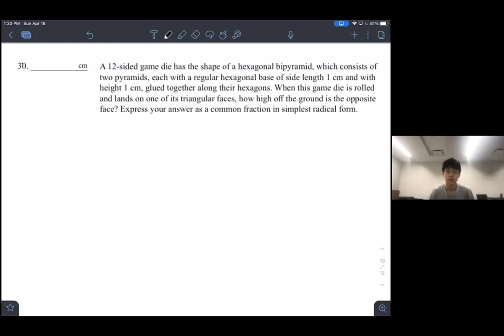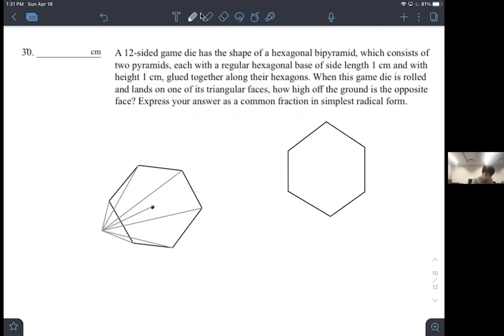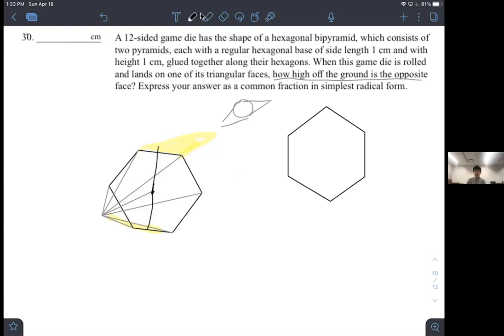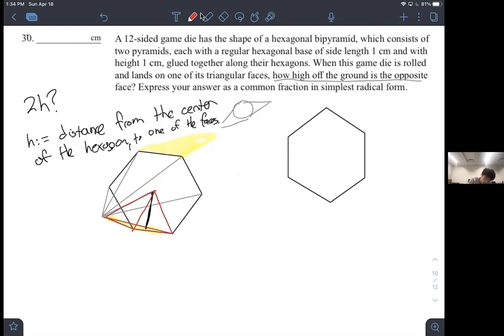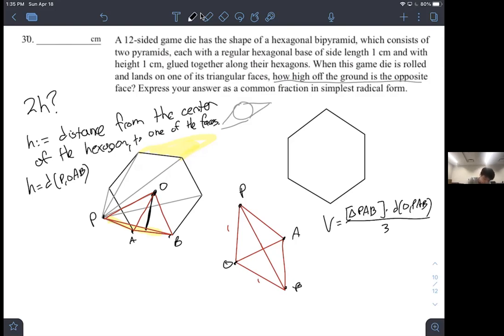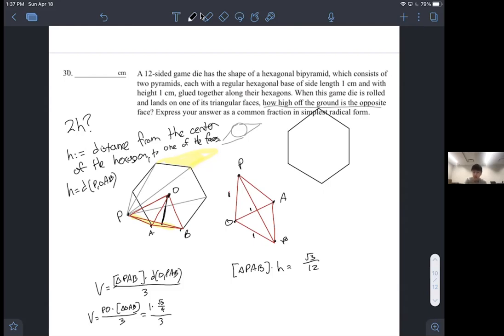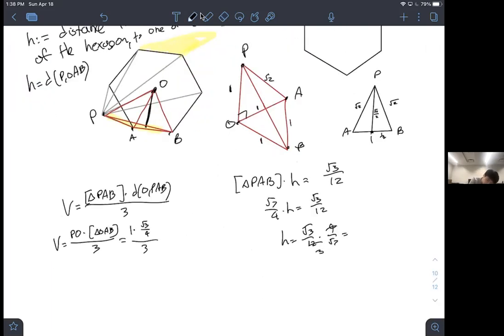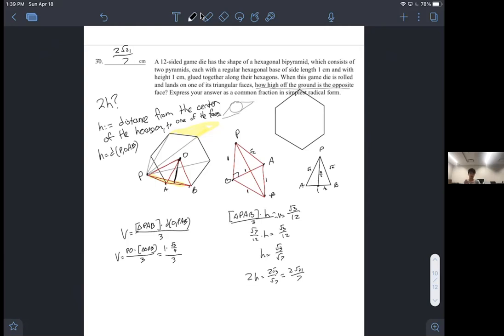2016 MathCounts State Sprint round #30